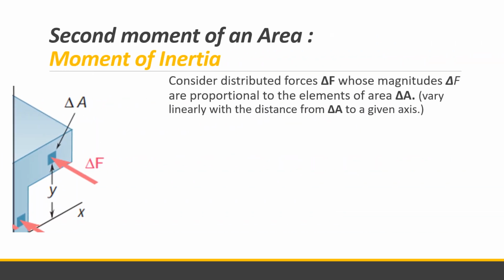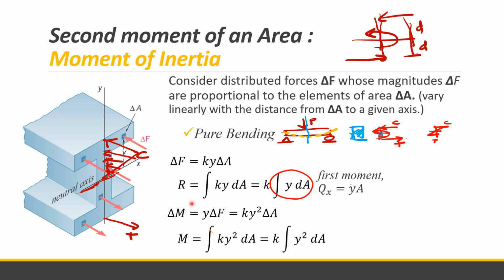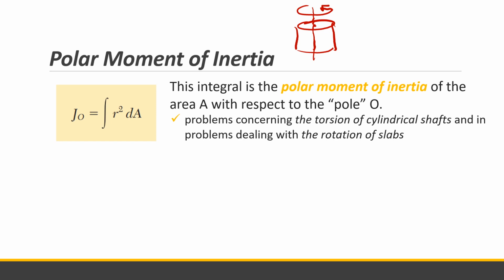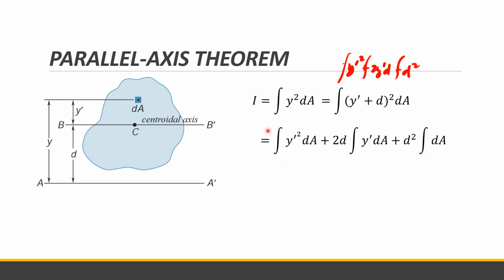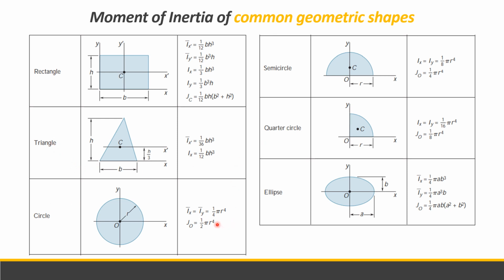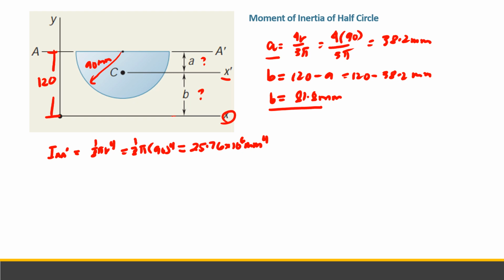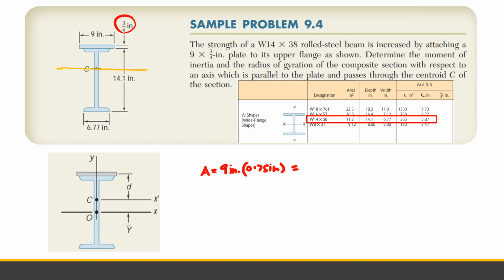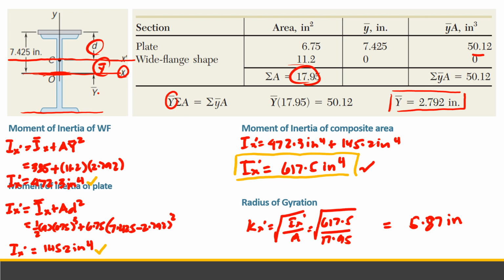[ENS161 | Statics of Rigid Bodies] Module 6: Moments of Inertia